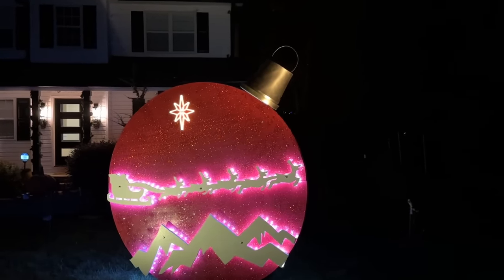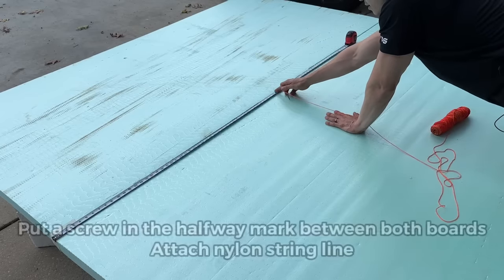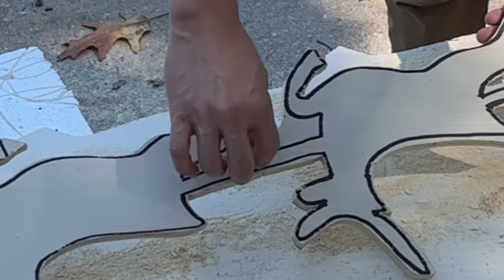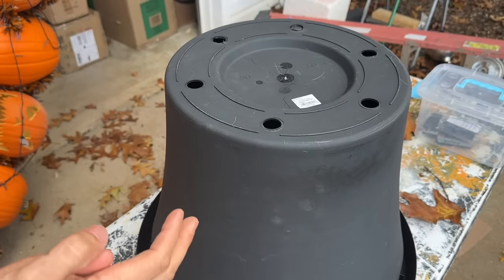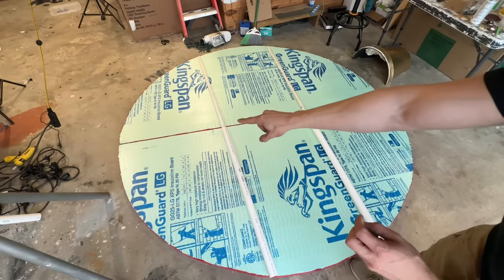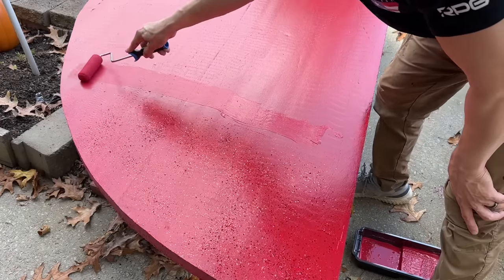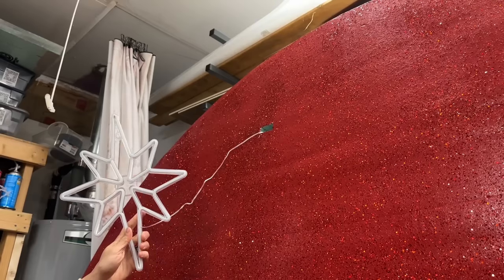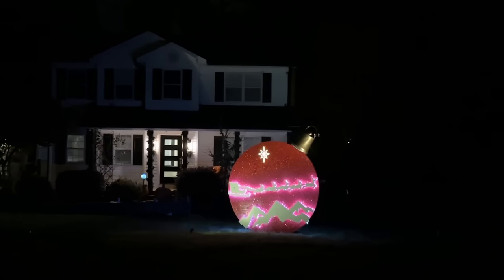10ft GIANT CHRISTMAS ORNAMENT- TUTORIAL!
Let’s make GIANT CHRISTMAS ORNAMENT!

EZ Tracer Projector - Light Bulb Not Included

LED light bulb (for projector)

Nylon Line

Unfaced Insulation Foam Board (2in thick, 2 pieces)

Unfaced Foam Board Insulation (1in thick, 1 piece)

1/2-in x 4-ft x 8-ft Whitewood Sanded Plywood

Rust-Oleum Bonding Primer, 12 oz, White

20in Planter Pot

1-1/2in PVC

1in PVC

3/8in x 6in Carriage Bolt (5 total)

Stainless Steel Nut (5 total)

Standard Flat Washer (5 total)

 3/8-Inch x 6-Inch Spade Drill Bit

GreatStuff Expanding Foam (6 cans needed)

Red Iridescent Glitter (2 bottles needed)

LED RBG Strip Lights (each package comes with two, 50ft strands)

Gold Metallic Spray Paint

LED Star
Lighted Bethlehem Star Christmas...

Red exterior latex paint:
Size: 1 quart. Semi gloss
Name: Radiant Red.
Brand: Valspar

Any color or brand of white paint

"Scott Buckley - Frankincense And Myrrh" is under a